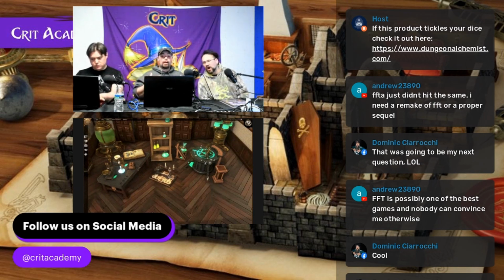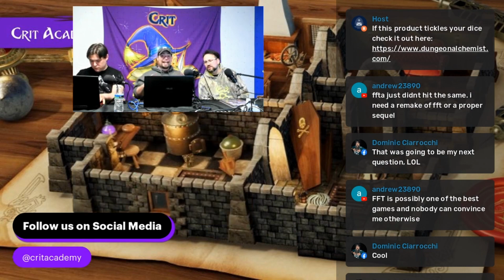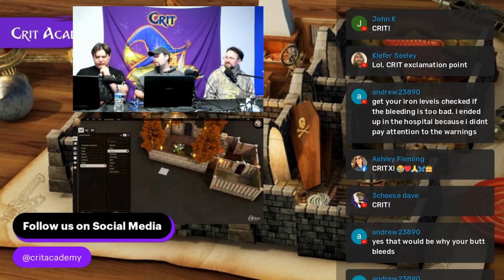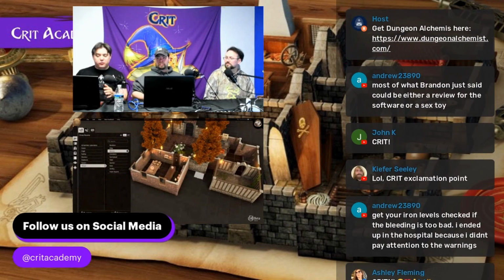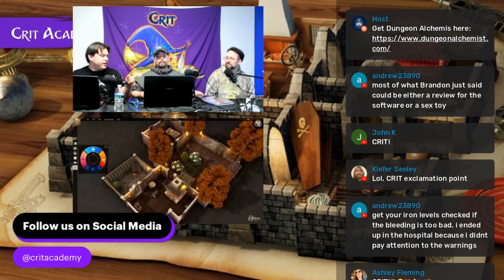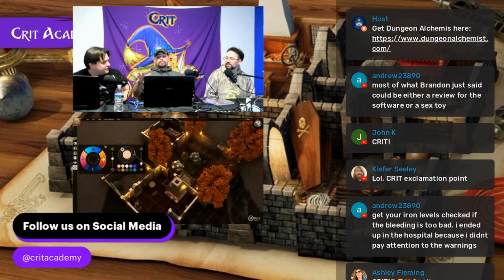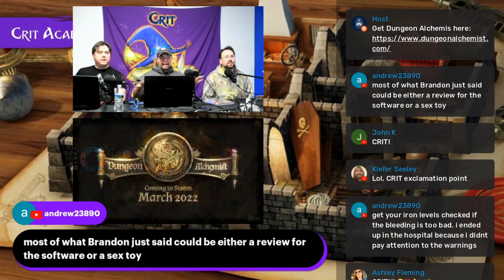Let's Talk D&D | Dungeon Alchemist | Crit Academy Podcast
🚩 𝙀𝙭𝙩𝙧𝙖𝙤𝙧𝙙𝙞𝙣𝙖𝙧𝙮 𝙀𝙭𝙥𝙚𝙙𝙞𝙩𝙞𝙤𝙣𝙨 is 𝙉𝙊𝙒 𝘼𝙑𝘼𝙄𝙇𝘼𝘽𝙇𝙀!
Don't miss out on this book of 10 Modular adventures, featuring beautiful 𝒄𝒖𝒔𝒕𝒐𝒎 𝒂𝒓𝒕𝒘𝒐𝒓𝒌.
These adventures can be run as one-shots or dropped into any ongoing campaign. Explore the wondrous places that can be found when you just take a moment to explore! 𝗔𝘃𝗮𝗶𝗹𝗮𝗯𝗹𝗲 𝗶𝗻 𝗣𝗗𝗙 𝗼𝗿 𝗛𝗮𝗿𝗱𝗰𝗼𝘃𝗲𝗿.

🎉Crit Academy is a Dungeons & Dragons talk show and bestselling D&D content publisher. Crit Academy’s mission is to provide tips, tricks, guidance, and inspiration to both new and veteran players and game masters. We have published over 25 5th Edition supplements in both PDF and print. Crit Academy continues to grow as an influencer in the tabletop RPG community. where we release tons of new content every month.

❤️ Do you want to become a better D&D Dungeon Master or Player?